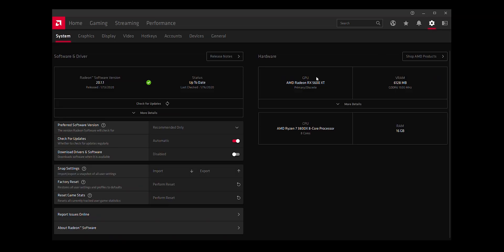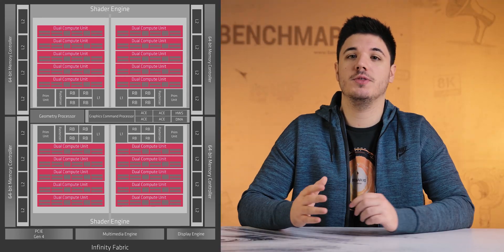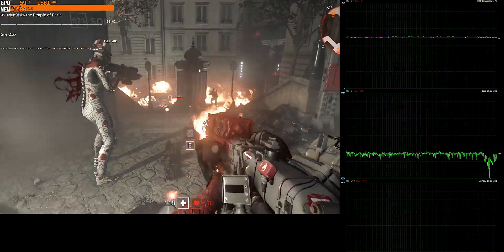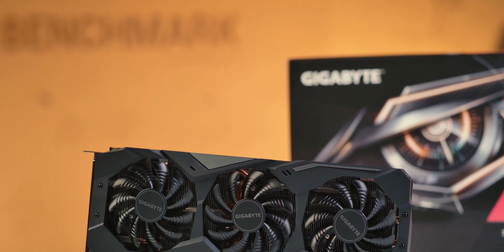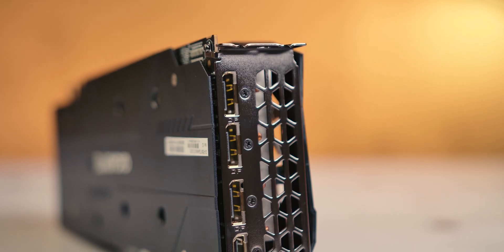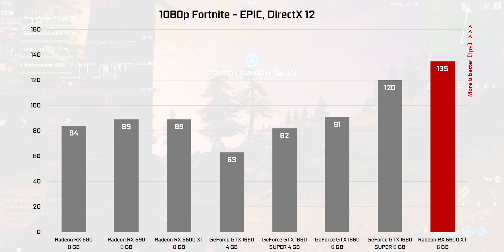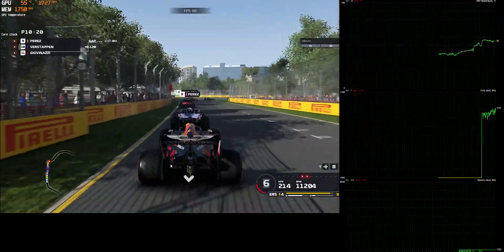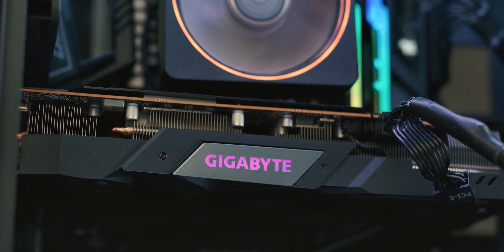Gigabyte Radeon RX 5600 XT Review - The new King of 1080p Ultra gaming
AMD's new Full HD / Ultra setting gaming card proved to be more than a competition to GeForce GTX 1660 SUPER, forcing Nvidia to make some unexpected moves.